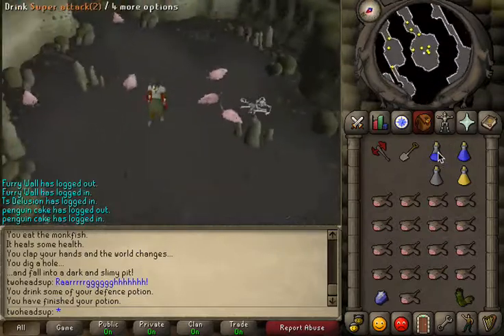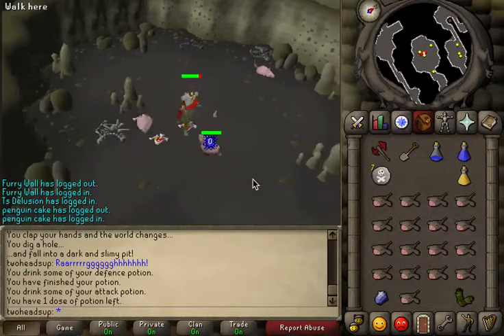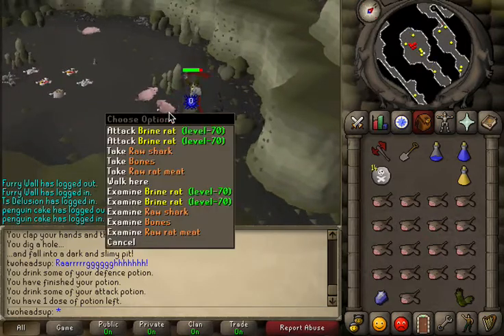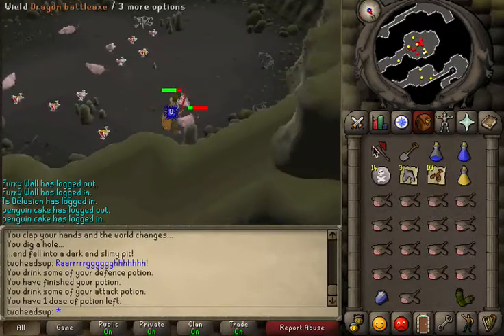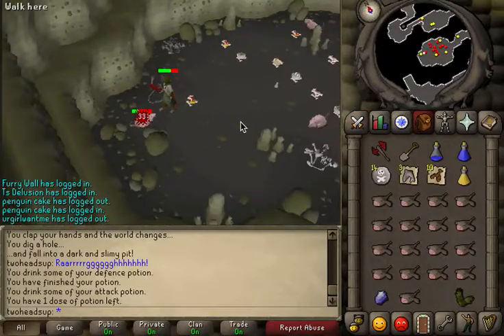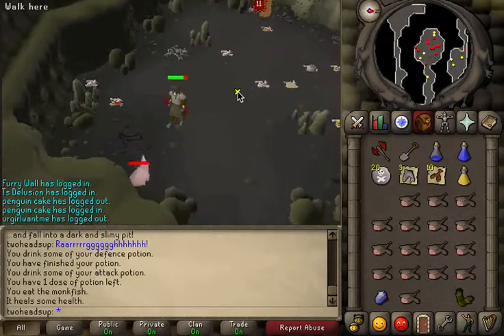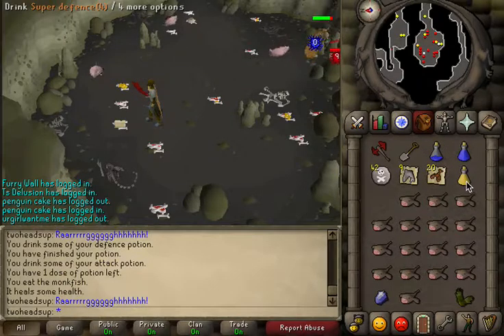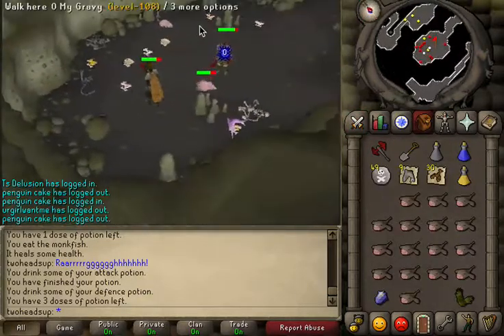Making Money with PVM; Brine Rats ~100k:hr